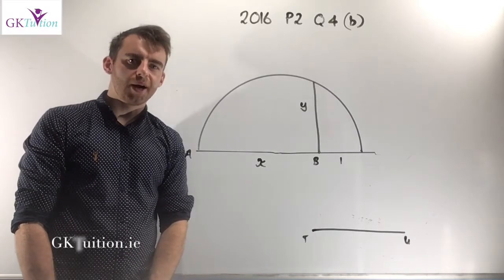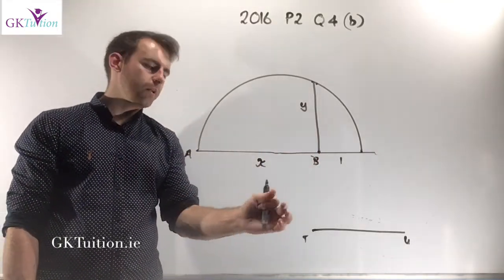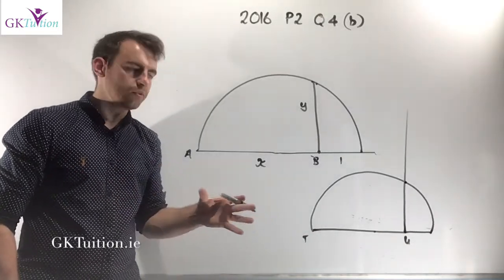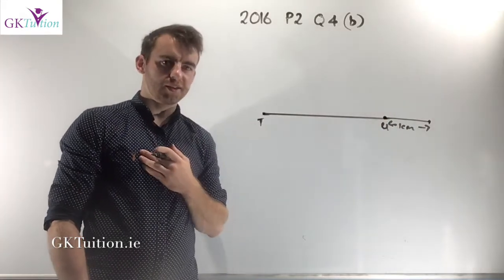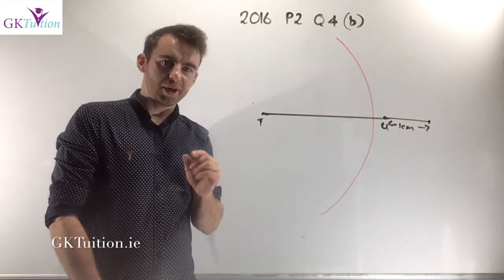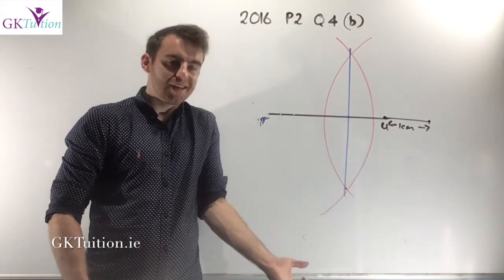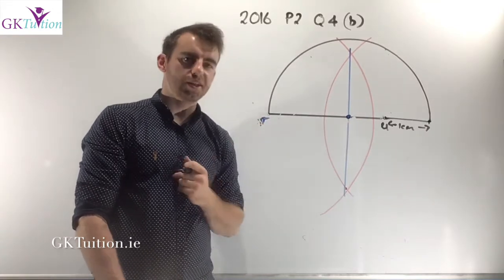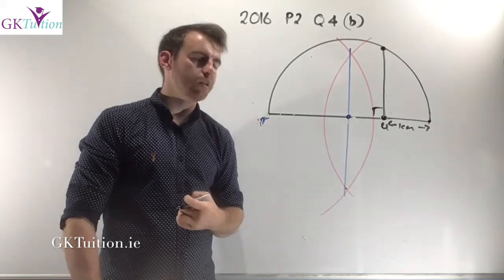LCHL 2016 P2 Q4 (b)